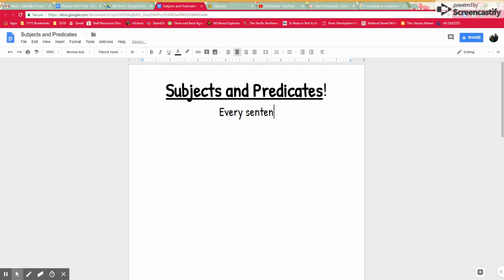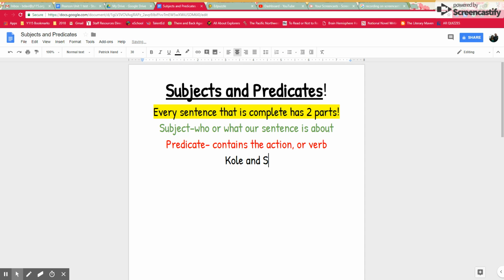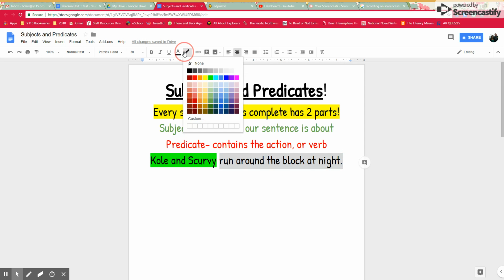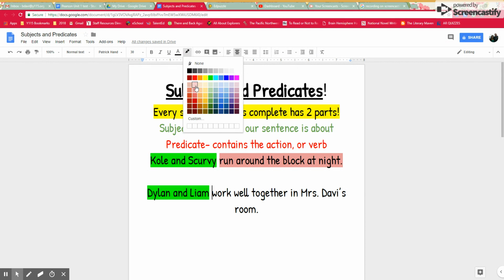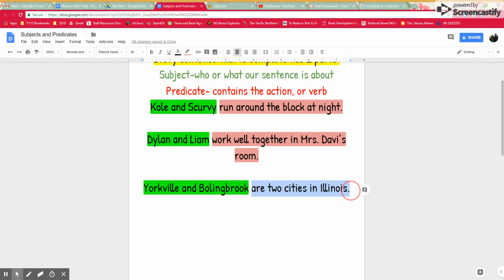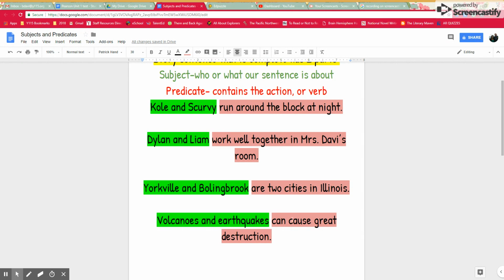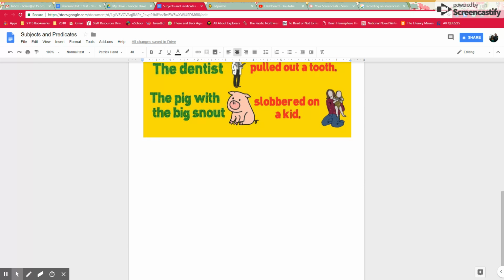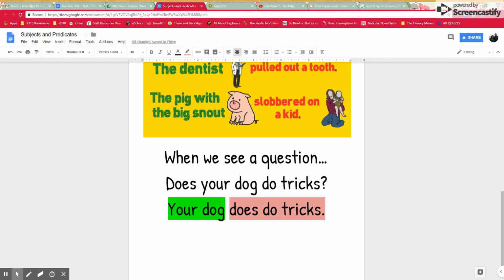Sep 12, 2018 5:54 PM